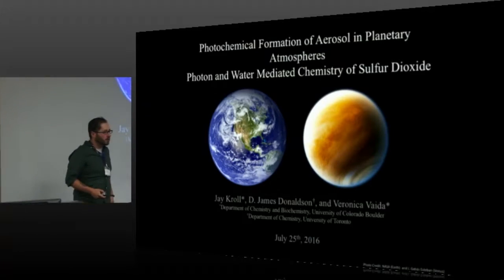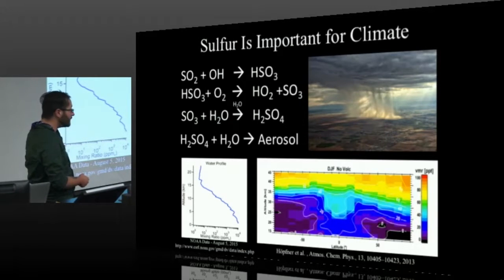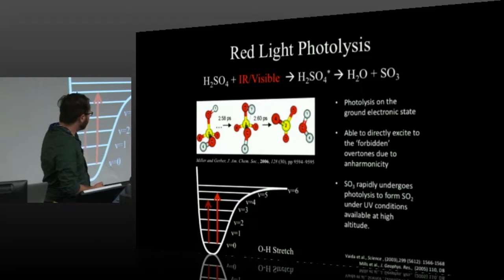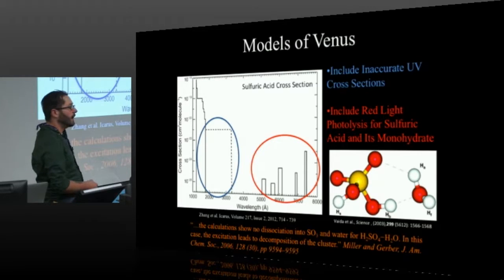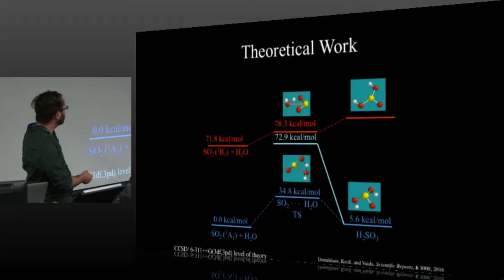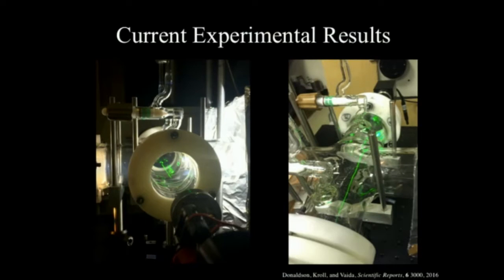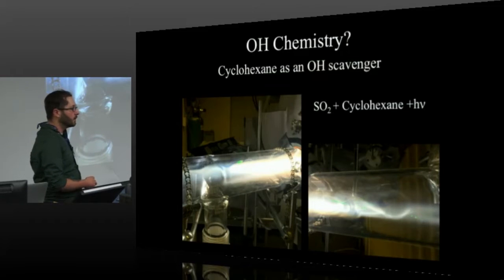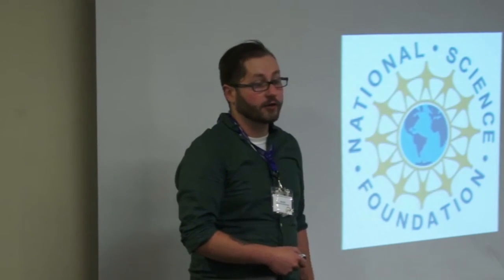AbGradCon 2016: Day 1 - Jay Kroll